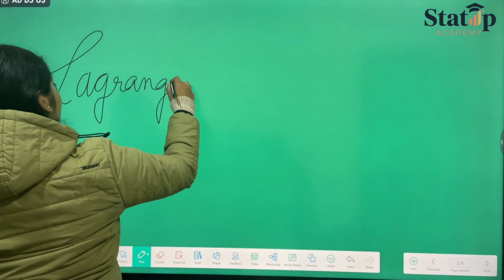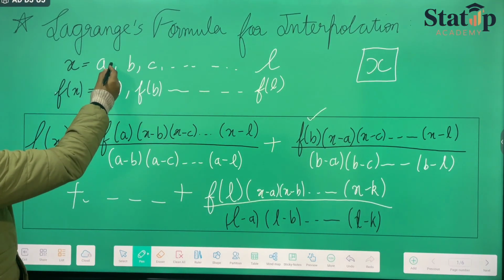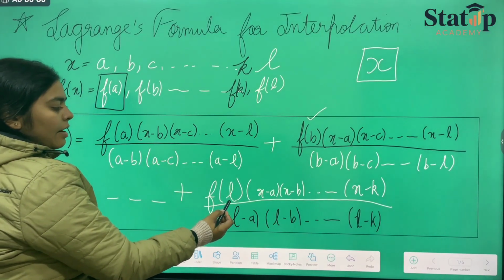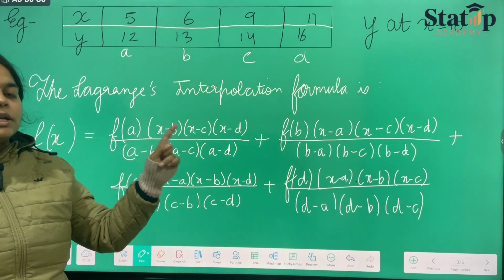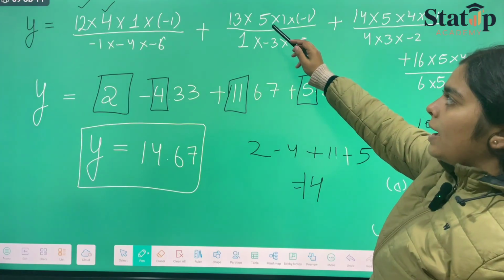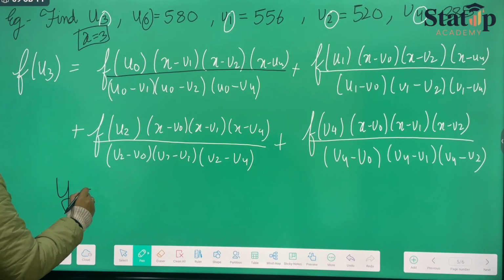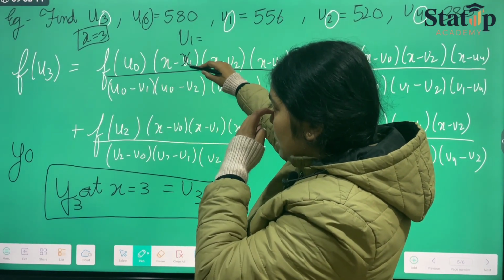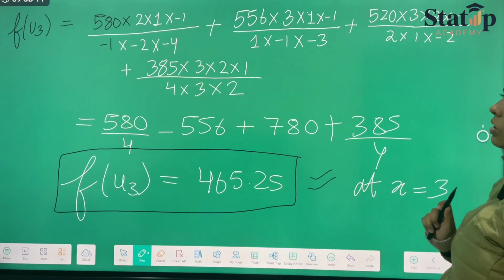Numerical Analysis l Statistics Paper 1 l Part 6 l ISS 2026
In this lecture, we continue our in-depth coverage of Numerical Analysis for Statistics Paper 1, focusing on Part 6 as per the ISS 2026 syllabus. This session is designed to help serious ISS aspirants build strong conceptual clarity and exam-oriented problem-solving skills.
🔹 What you’ll learn in this video:
Key concepts of Numerical Analysis relevant to ISS
Step-by-step problem-solving techniques
Previous year ISS exam–oriented discussion
Tips to score maximum marks in Statistics Paper 1
Statistics graduates preparing for competitive exams
Students aiming for strong fundamentals in Numerical Analysis
📌 ISS Exam Preparation | Statistics Optional | Startup Academy
🔖 Suggested Tags (Optional)
ISS 2026, Numerical Analysis, Statistics Paper 1, ISS Statistics, Startup Academy, ISS Preparation, Statistics Optional, Numerical Methods, Competitive Statistics